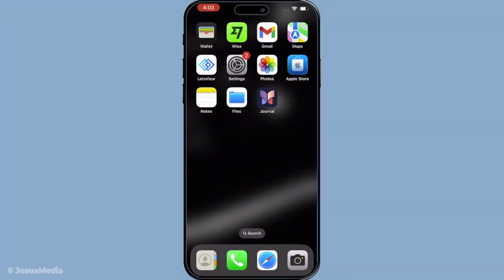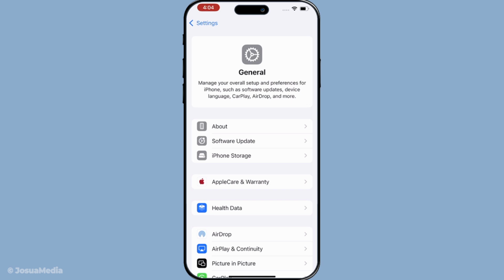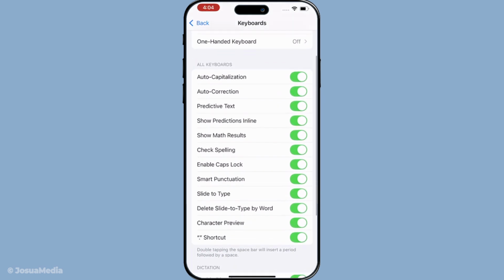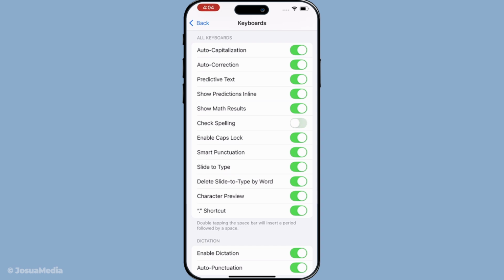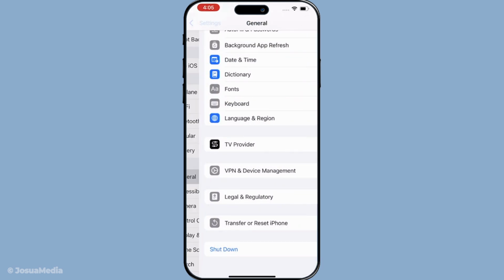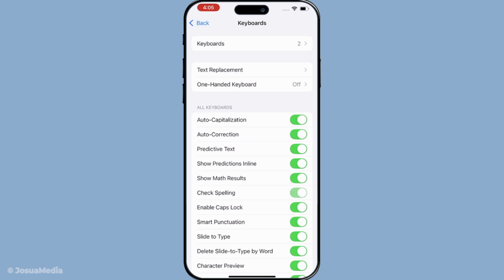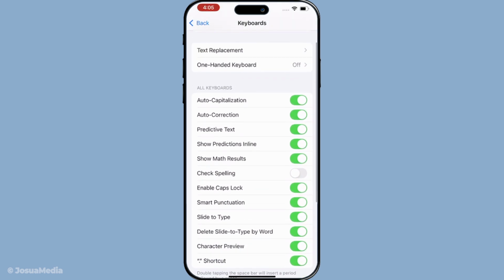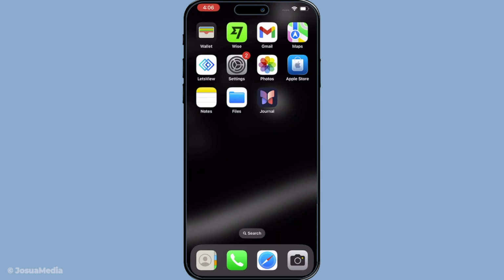How to Enable/Disable Check Spelling on iPhone (2026 Guide)